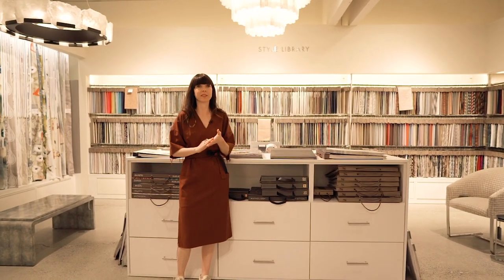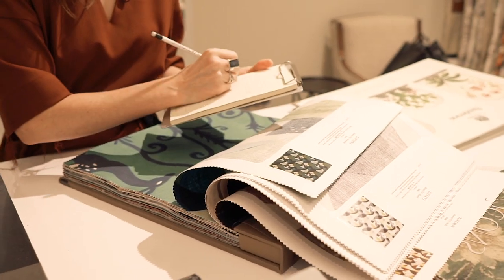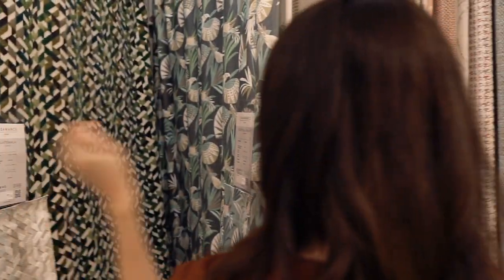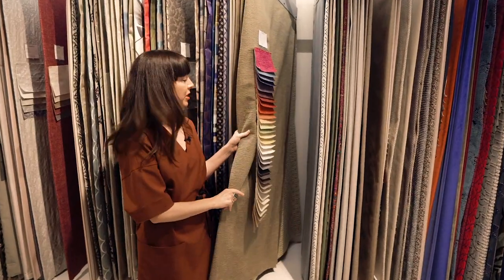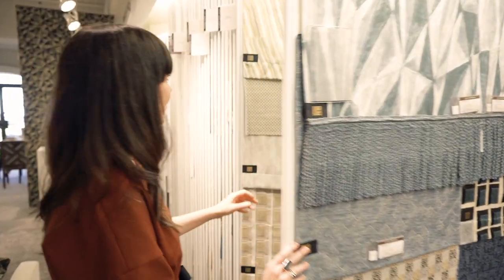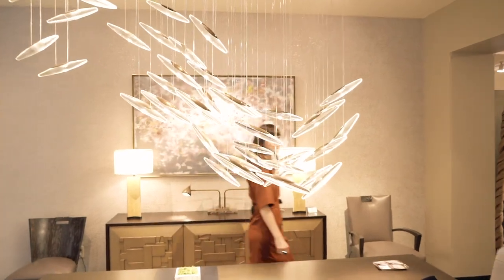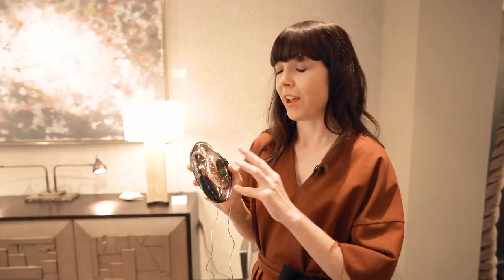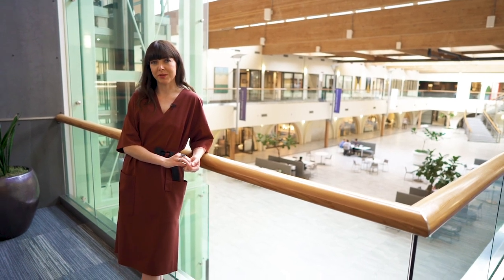Shopping at the Seattle Design Center - Not Secret Trade Secrets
The Seattle Design Center is a great trade resource for furniture, fabric, wallpaper, lighting, rugs and accessories. I visit Kelly Forslund, Kravet and Trammell-Gagne while sharing a bit of our process and a few of my favorite finds.